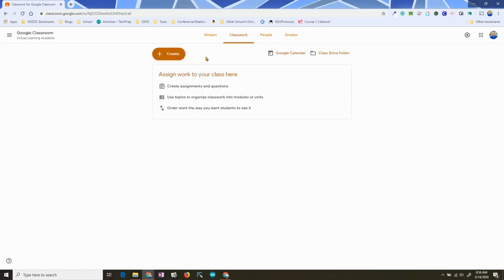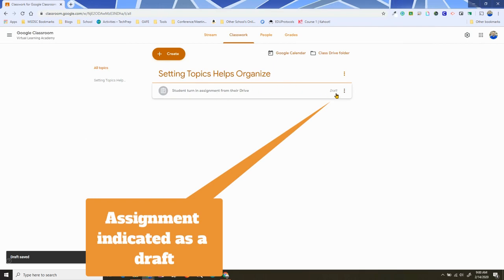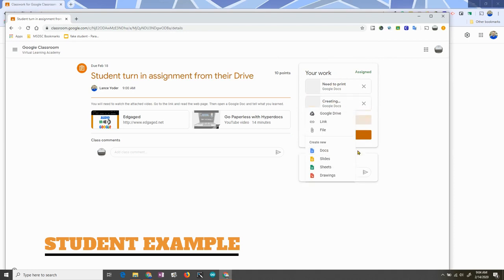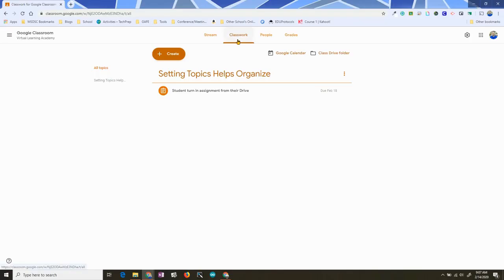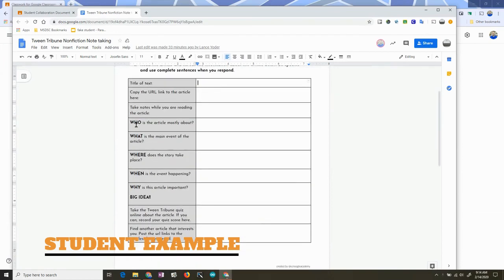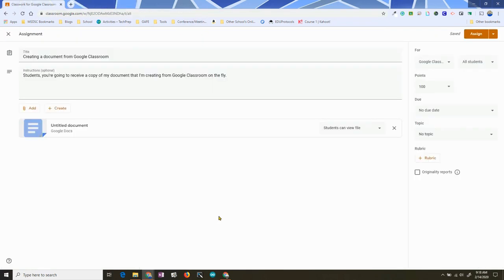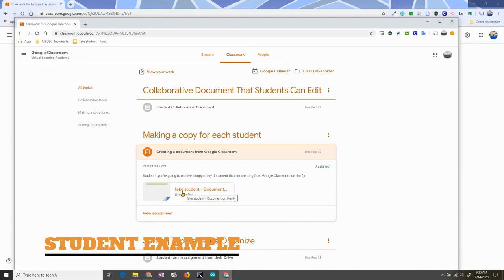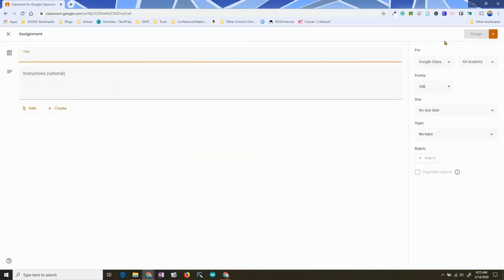Google Classroom Assignments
This video is really intended for a training series I'm providing for my staff on distributing assignments via Google Classroom. I know it is lengthy, but it is really three videos in one and I have labeled here in the comments the locations and descriptions for each part. This video also discusses what is happening within Google Drive as Classroom is ultimately a Google Drive management tool. It demonstrates how Classroom effectively shares documents for viewing, collaborating, and distribution for individual response.

Part I: Students can view multiple learning resources and add their own document for effective response. Students can add documents that they create fresh from their Google Drive, but I recommend that students use the create button to add their Google Drive Contents straight from Classroom because it will auto-name and organize the document in Google Drive.

Part II: Collaborative spaces are very feasible within Google Classroom. Part II features attaching a template that the teacher has created and then assigning it to just a few students in order to create small groups.

Part III: This section demonstrates what happens when a teacher makes a copy of a template for each student. Using the create button, teachers can even create this template last minute all within Google Classroom. Student work along with the template is all stored in Google Drive in the Classroom folder. The teacher can then view all of the student copies and give feedback within the grading tool provided by Google Classroom.